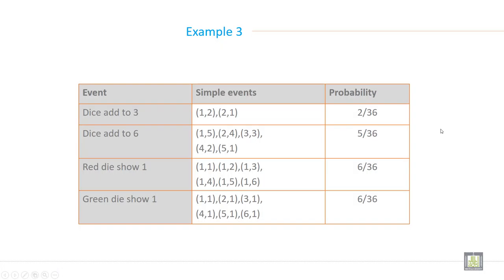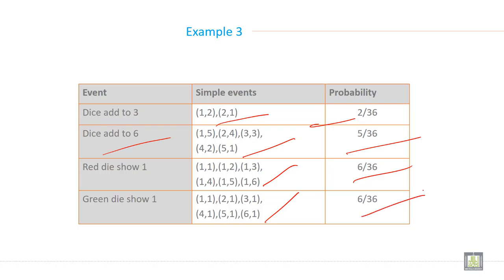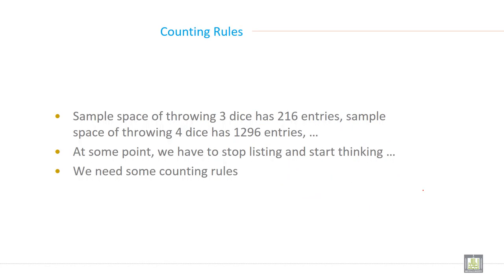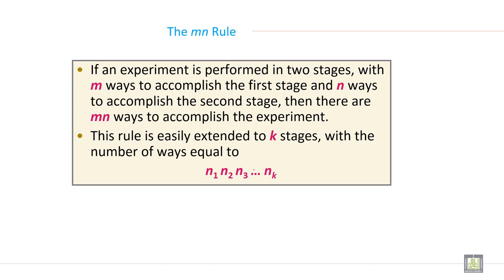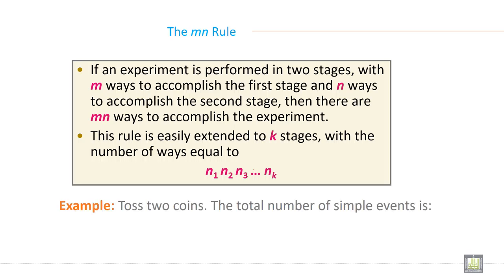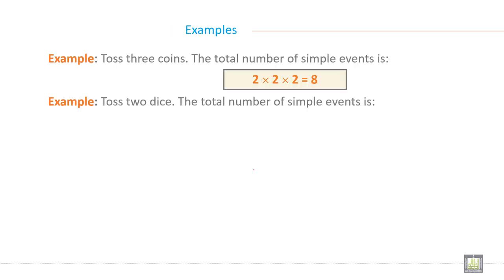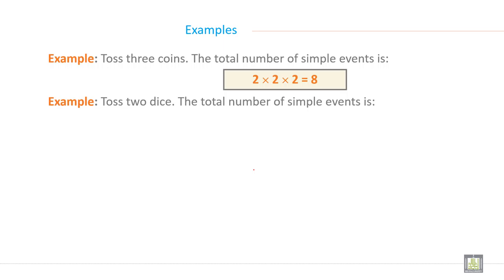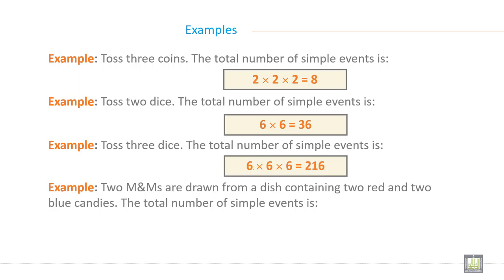Applied Biostatistics | U10-L5 | MN counting Rule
Chapter 10 - Lecture 5 : MN counting Rule
MN counting rules in probability
Example of MN counting rule in probability